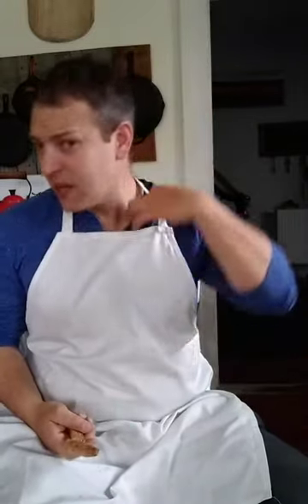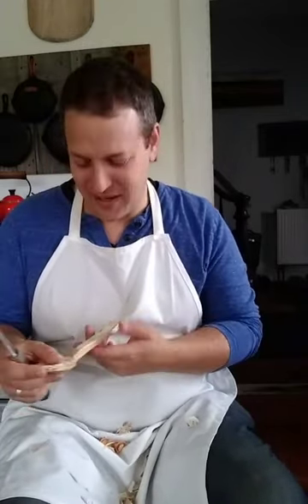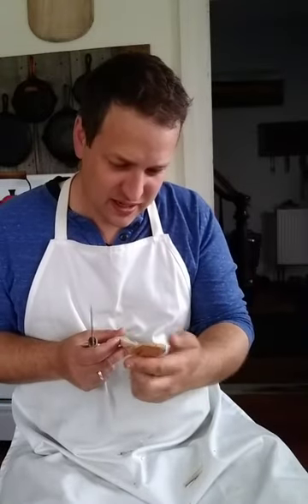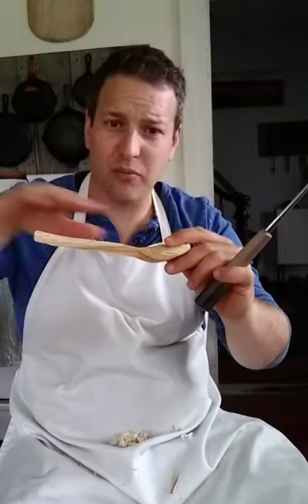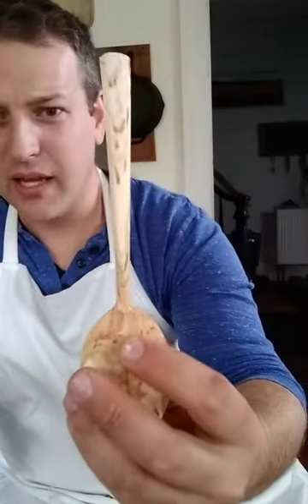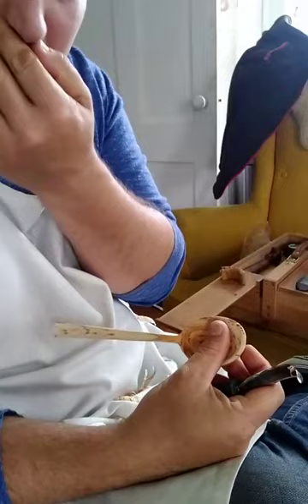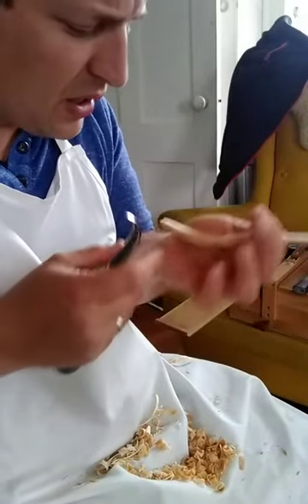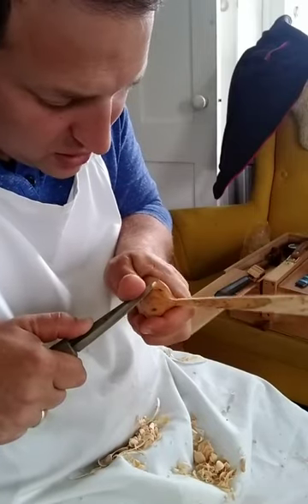Carving an eating spoon, part 1